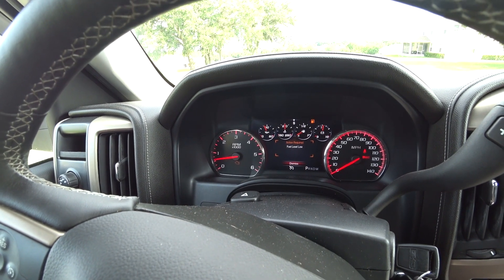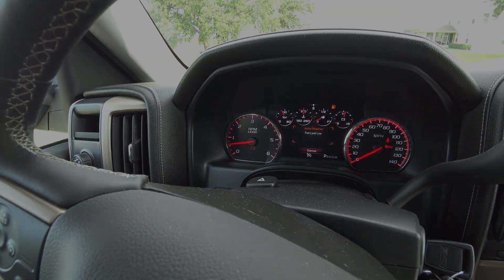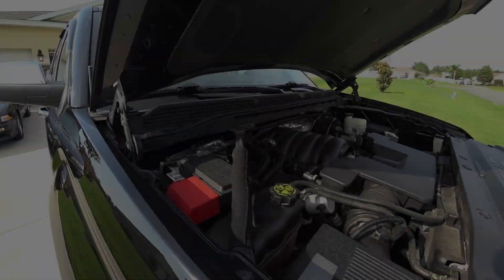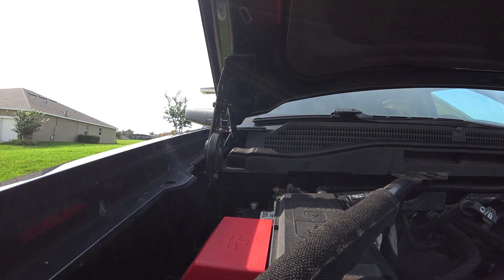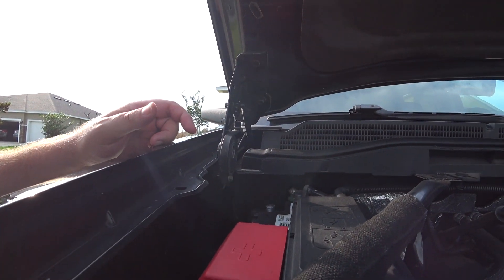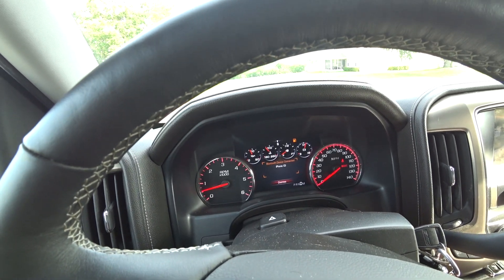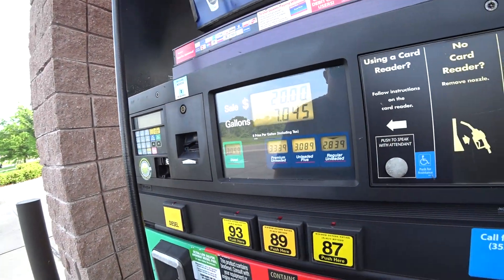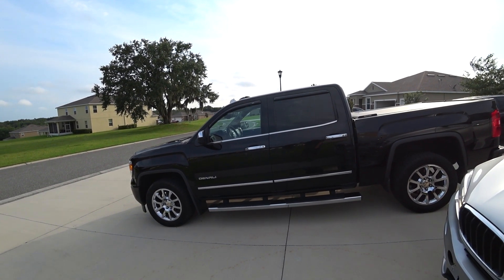GMC 2014 P0454 check engine code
When the P0454 Trouble Code appears, it indicates that there is an issue with the evaporative emission control system pressure sensor intermittent. Basically check your fuel cap first and that is normally the issue.